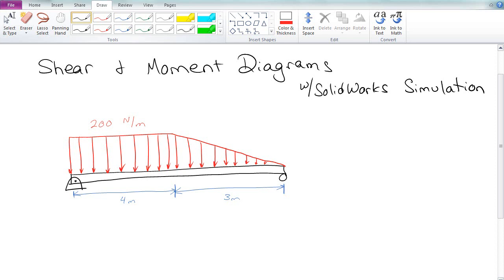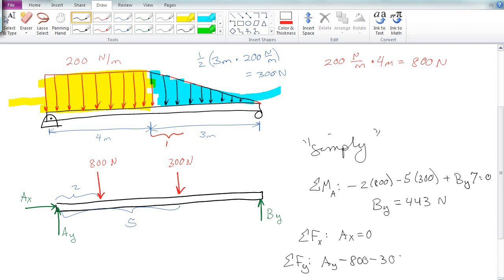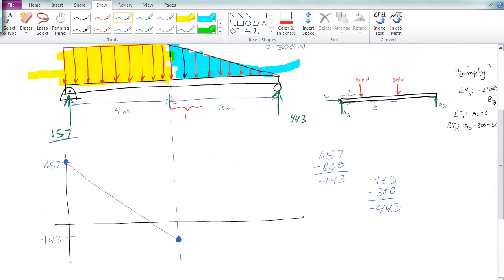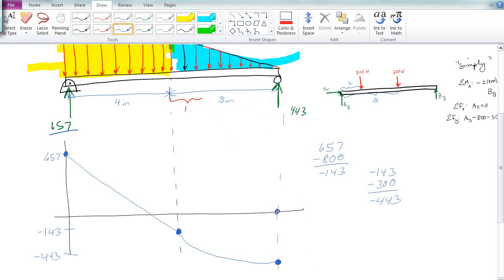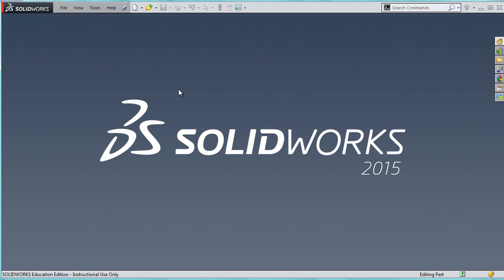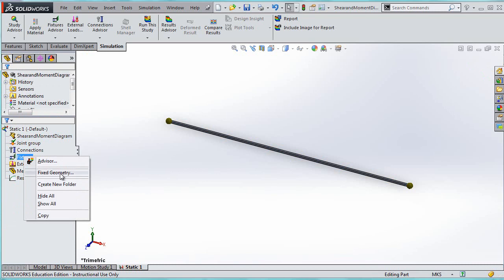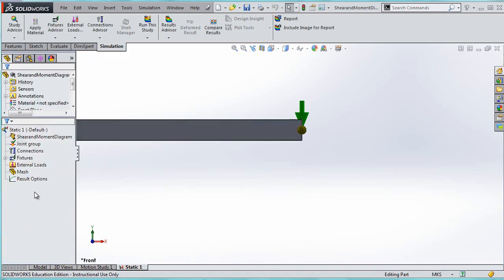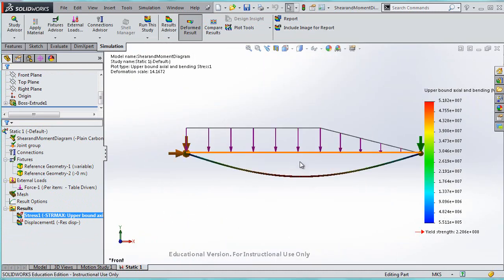Creating Shear and Moment Diagrams Using SolidWorks Simulation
We start with a beam with a simple distributed load, and then sketch the shear and moment diagrams after solving for the reaction forces.  Then we create the same set-up in SolidWorks Simulation to confirm our solution!